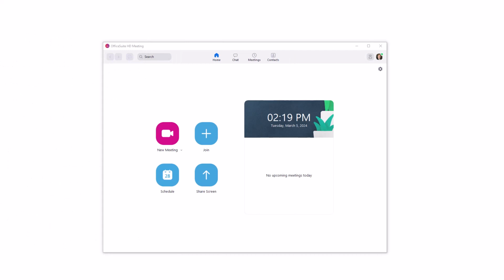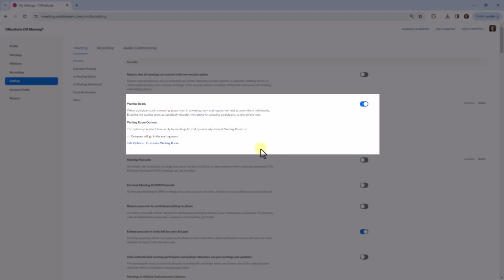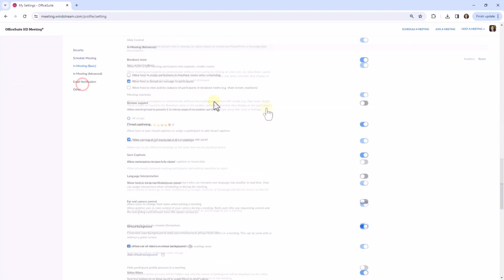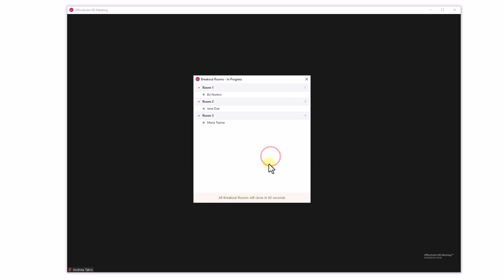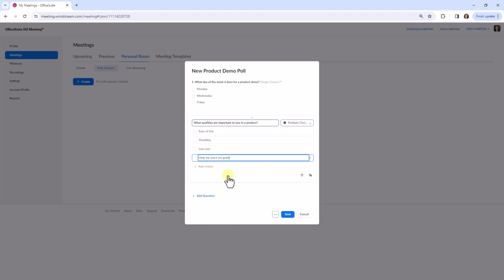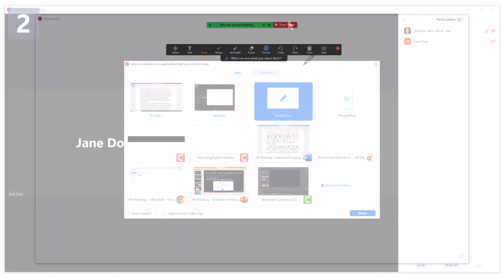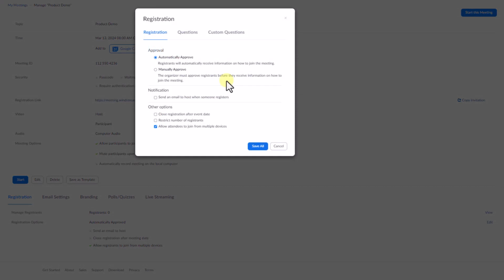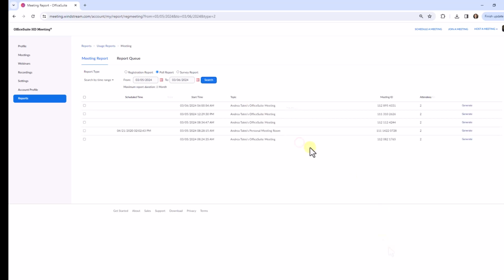HD Meeting: Advanced Features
This session will provided an overview of the advanced features of the OfficeSuite HD Meeting service.